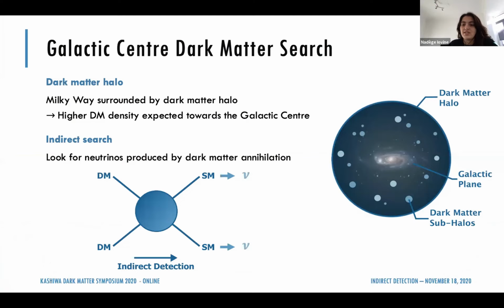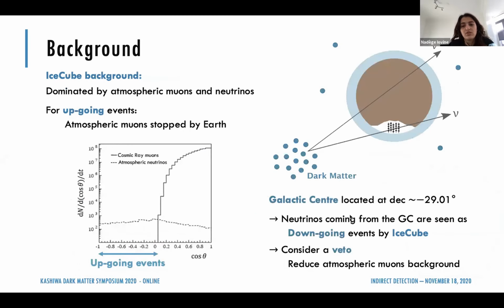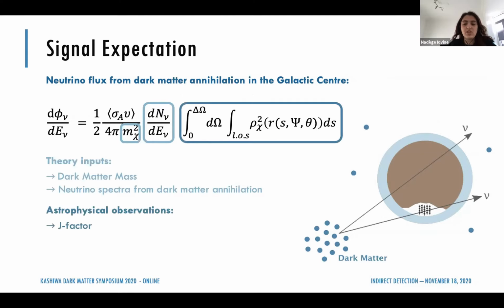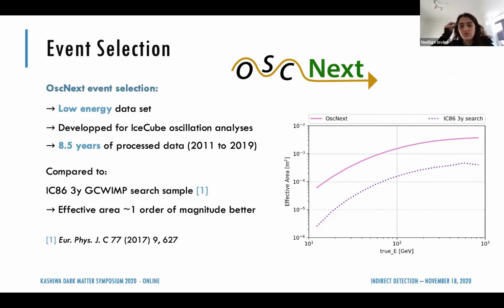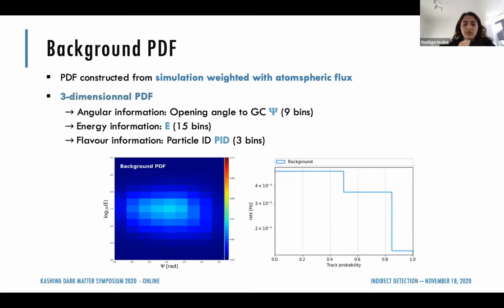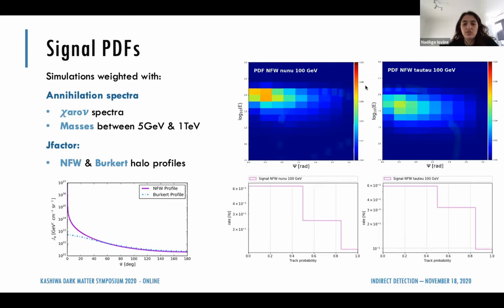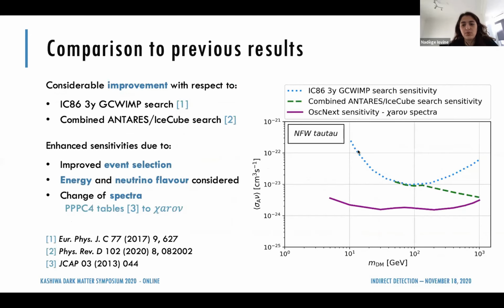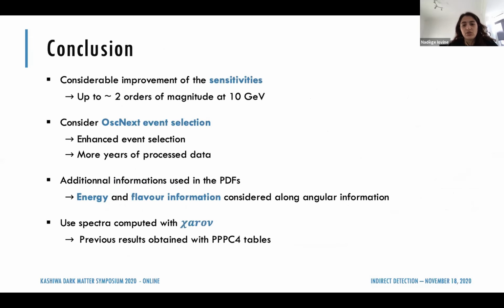Nadège Iovine: Indirect search for dark matter in the Galactic Centre with IceCube (Kashiwa 2020)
While the existence of dark matter is well-established by cosmological and astrophysical observations, its nature remains unknown. A common assumption is that dark matter is composed of Weakly Interactive Massive Particles (WIMPs). When annihilating or decaying, these dark matter particles are expected to produce Standard Model particles, which can yield neutrinos. Observations indicate that the Milky Way is embedded in a dark matter halo with an enhanced concentration towards its centre. This increased density would favour the annihilation of dark matter particles, making the Galactic Centre a designated target for indirect searches. In this talk, we present the current status of the search for neutrinos from dark matter self-annihilation in the Galactic Centre using 8.5 years of IceCube data. This analysis focuses on dark matter with masses ranging from 5 GeV to 1 TeV and considers several annihilation channels. The sensitivities presented here show considerable improvement when compared to the previous IceCube analyses.